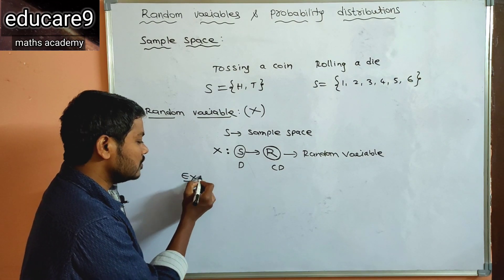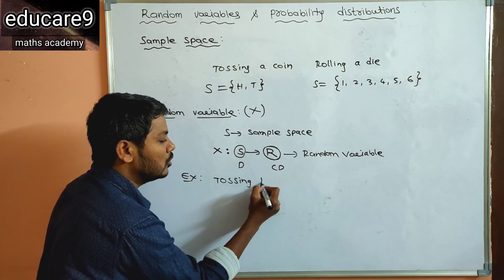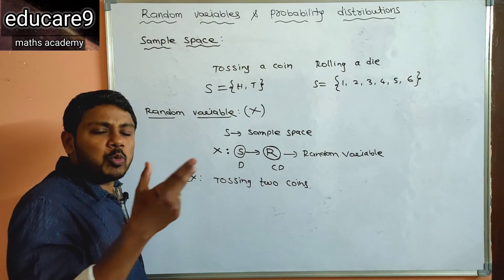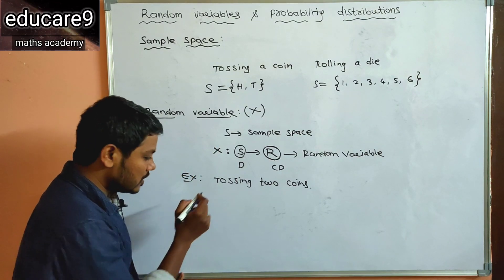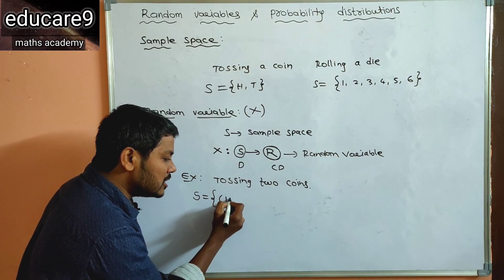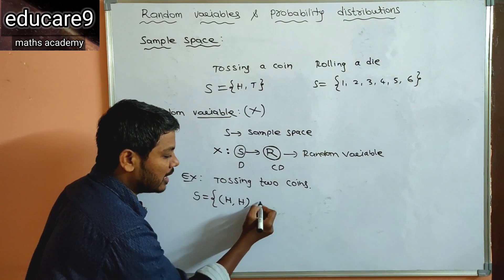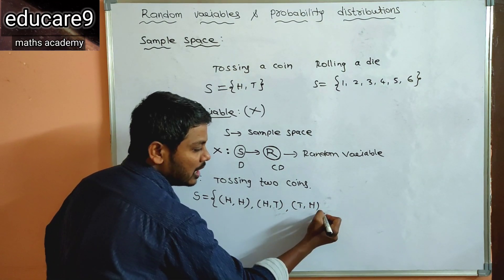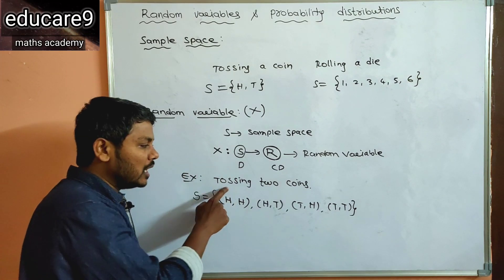Random variables and probability distributions//IPE (INTRODUCTION)//PART-1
In this video we discussed few basic definitions and introduction